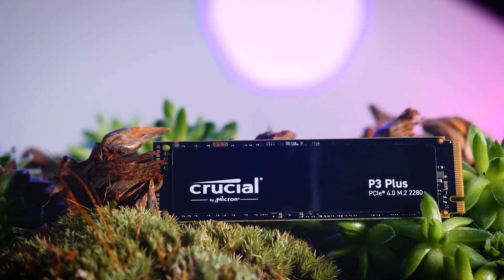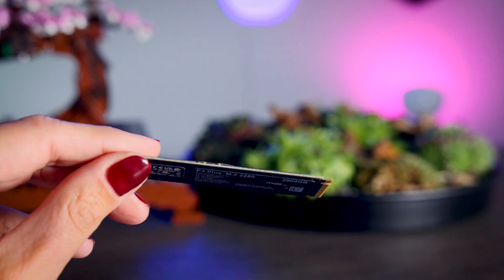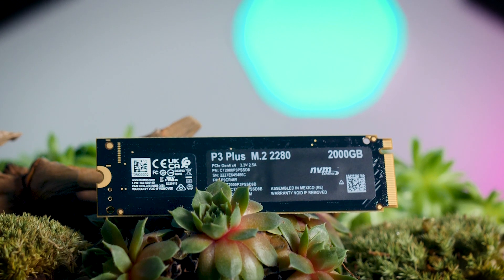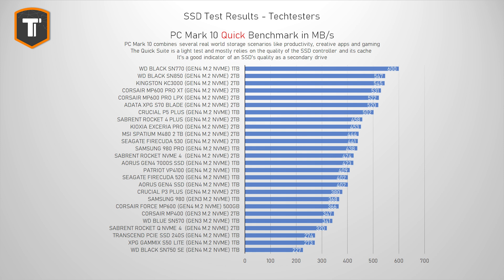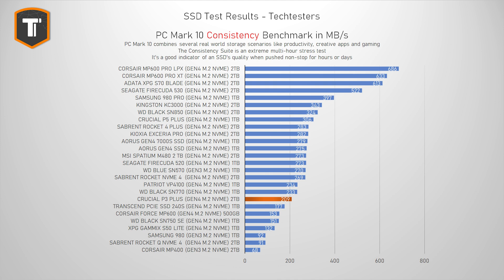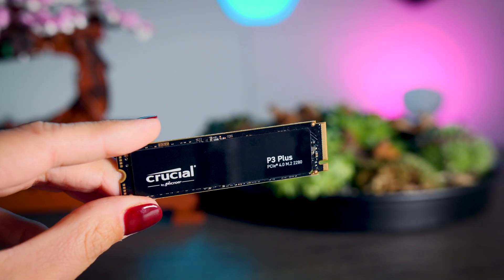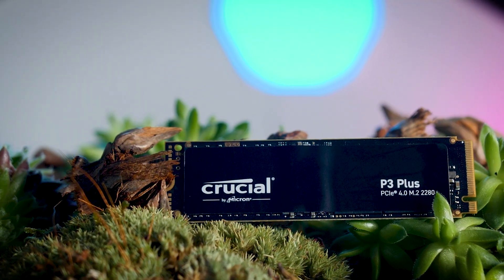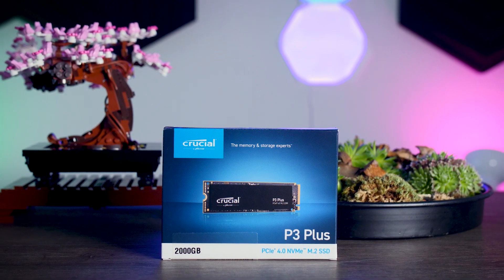The Cheapest Gen4 SSD, but at what Cost?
WD Black SN850
WD Black SN770

Timestamps:
0:00​ - Introduction
0:52 - Crucial P3 Plus Unboxing & Hardware Overview
2:01 - Crucial's Vague Specs
3:06 - Performance in Light Use (For use as a secondary drive)
4:17 - Latency
3:00​ - Performance in Heavier Use (OS Drive, Video Editors, etc)
5:30 - Performance in Extreme Use (Stress Test)
6:22 - Sequential Performance & Playstation 5 Use
7:57 - Thermal Performance
8:34 - Pricing & Final Thoughts